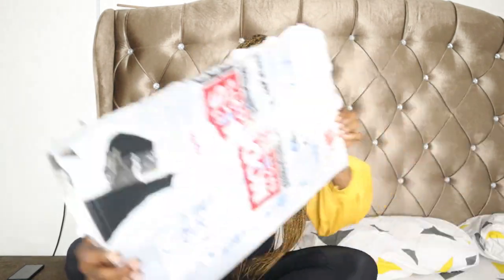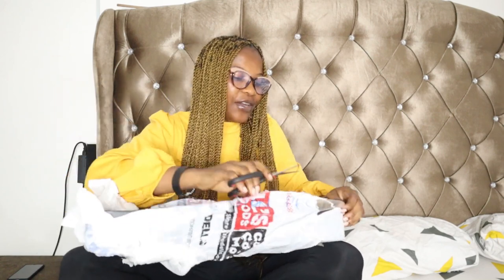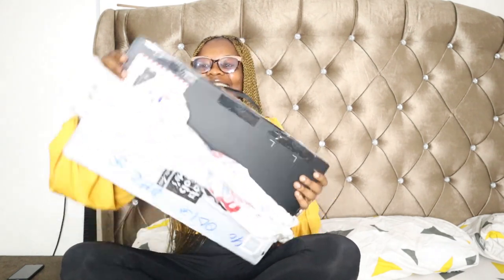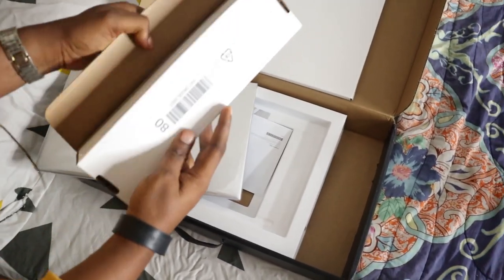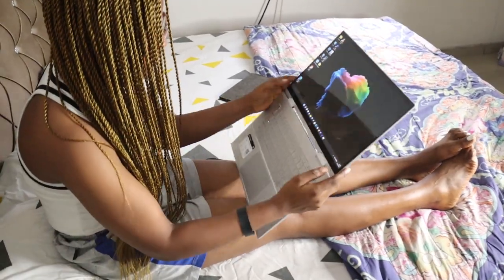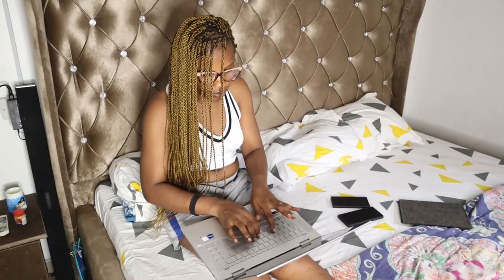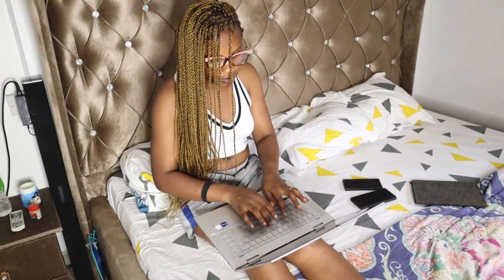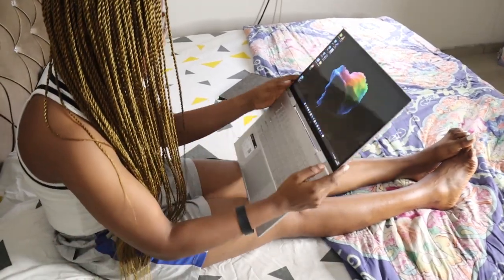Unboxing HP Envy X360 New Model Corei7 11th Gen 2-in-1 Laptop|Life of a New Data Analyst in Nigeria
Hp Envy X360 || corei7 11th Gen , 12GB RAM, 512GB SSD INTEL HD GRAPHICS 13.3" FHD IPS Touchscreen- Windonw 11 Home- English Keyboard..

 ▶️ S U P P O R T M Y C HA N N E L (Donate)👇No matter how little..

 ▶️❀FREQUENTLY ASKED QUESTIONS:

 ⇢ : When is Your Birthday: October 08th

 ⇢ : Where do you live? : Port Harcourt,Nigeria,West Africa

 ⇢ : What camera do you use? : Canon M50 (with Boya Mic)

⇢ : What editing software do you use? : Premier Pro

 ⇢ : What is your Religion? : CHRISTIANITY

》》》 How many Kids do you have?: Adorable Baby Boy and pretty Girl

 ▶️ABOUT ME:
Hello my Dearest. My name is Nwezi Uche Esther, A Nigerian based YouTuber living in Port Harcourt. I make videos about Business Ideas in Nigeria, I feature CEOS and Small business owners to share tips on how they started thier business and grew, I also make Faith, Lifestyle, Family and Vlogs/ Videos that showcases Nigeria and what it's like living here..

Also😉

 I absolutely love getting feedback messages  and comments So don't be shy to drop me a message and I will be sure to respond ..

 If you have any video suggestions or any questions just comment them in the comments section of a video  and I will get back to you immediately

 Love you guys more than you could ever think..

Thank you so much for your love and support, I do not take it for Granted...

PSALM 84 VS 11-  For the LORD God is a sun and shield; The LORD will give grace and glory; No good thing will He withhold From those who walk uprightly

PSALM 46 vs 5-  God is in the midst of her [UCHE NWEZI], She will not be moved;
God will help her when the morning dawns.